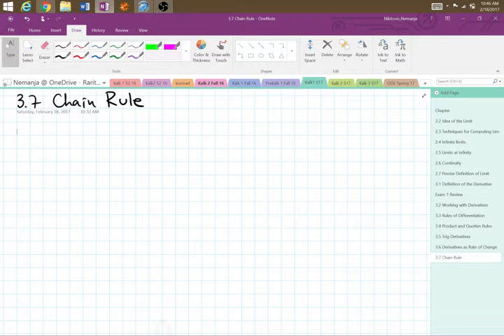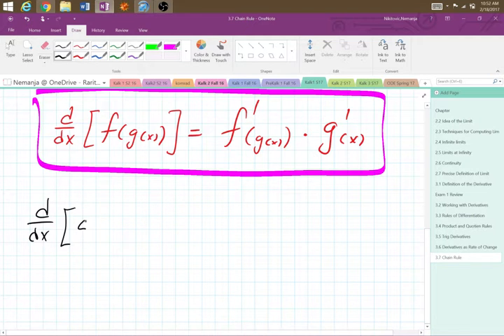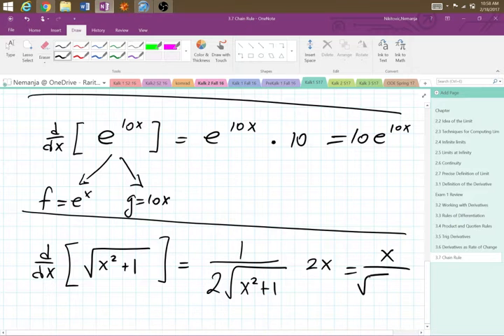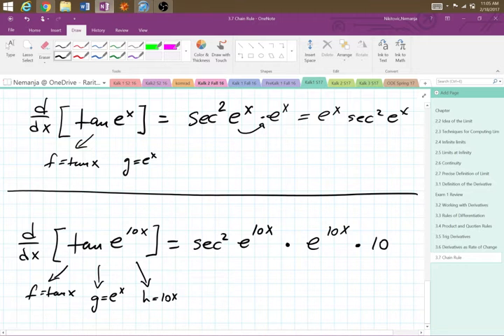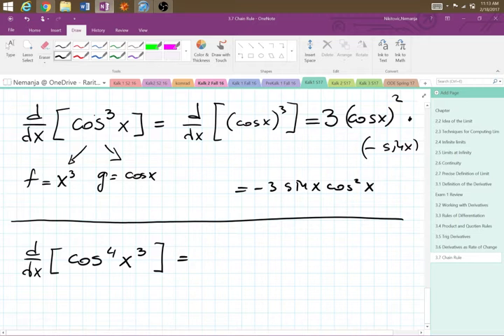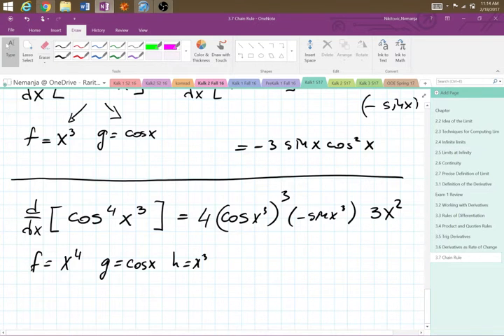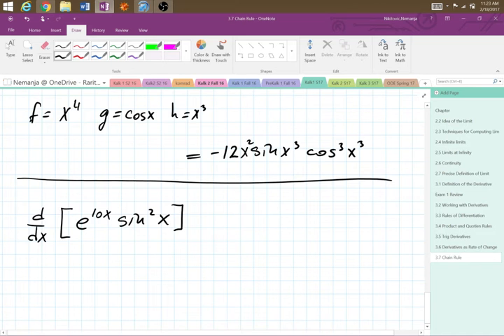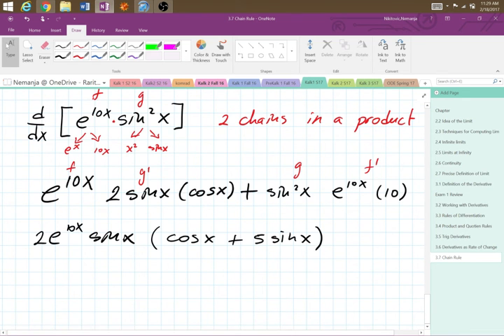Nik's Live Calculus Stream (Calculus1 3.7 Chain Rule)